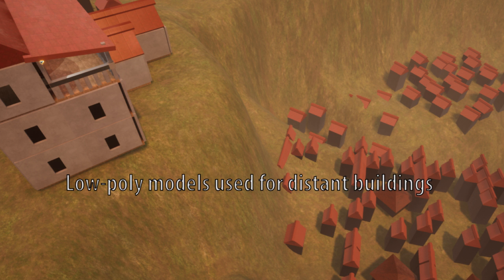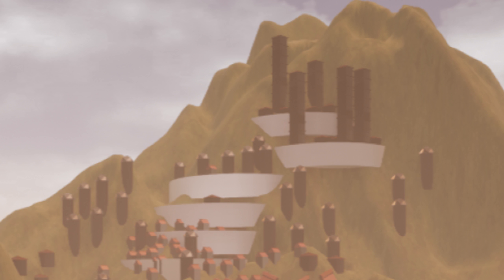CGT345 Week 2/3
Made for Purdue University,
Built environments based off Ionia by Alexander Craig and 1984 by George Orwell